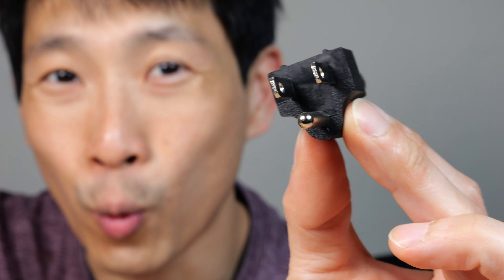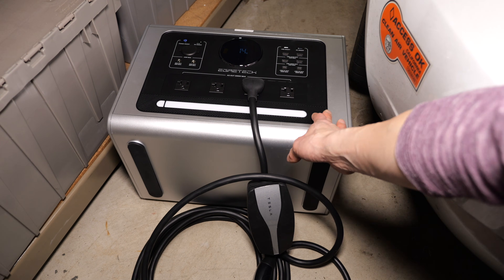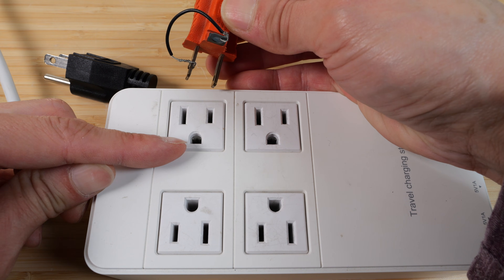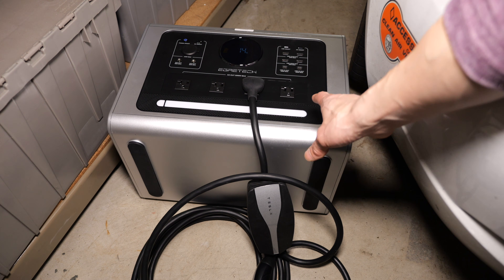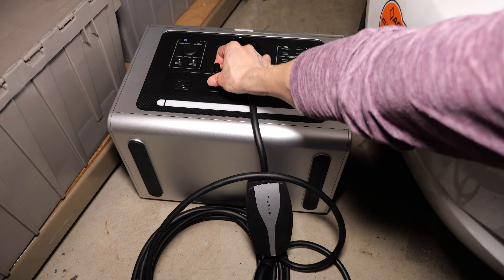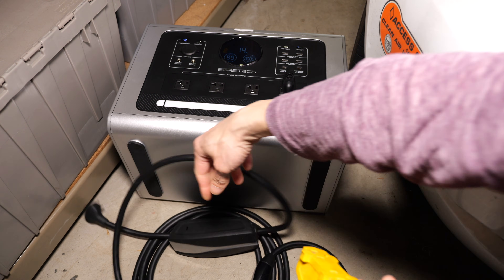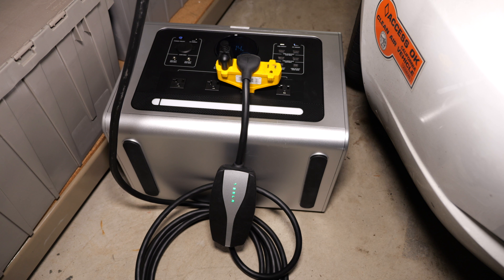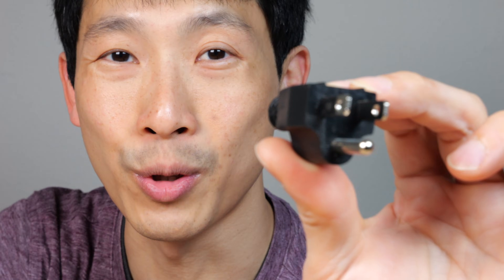What's a Ground to Neutral Bond Plug?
A ground to neutral bond plug is a plug that just connects the ground an neutral wires together. This is most helpful for usage with portable generators of electric power stations that does not already have this built it. Some equipment requires this connection in order to operate and this bond plug forces this connection which then allows your equipment to work.